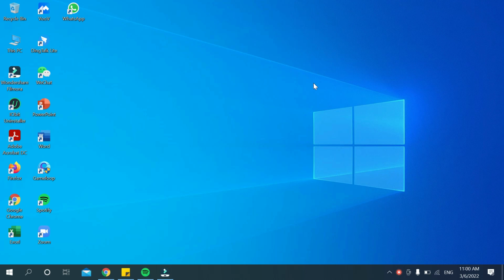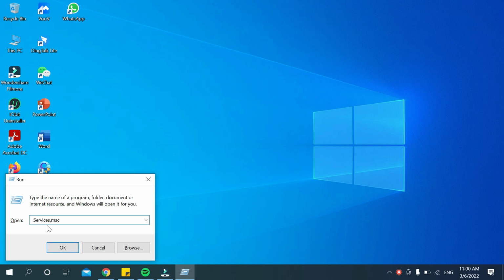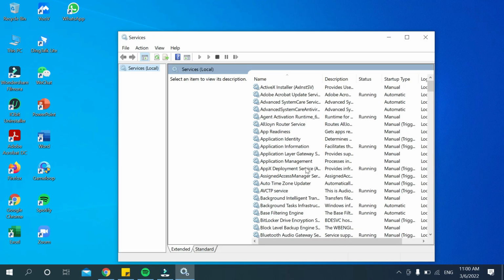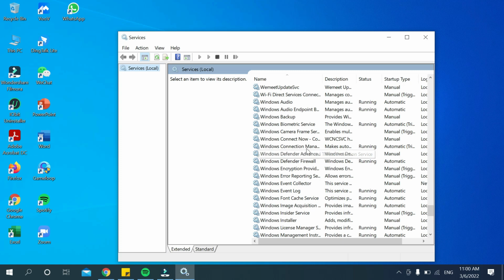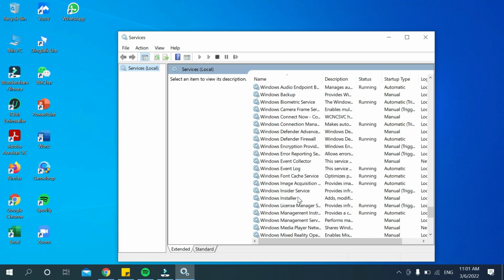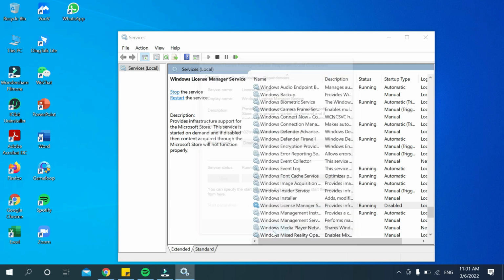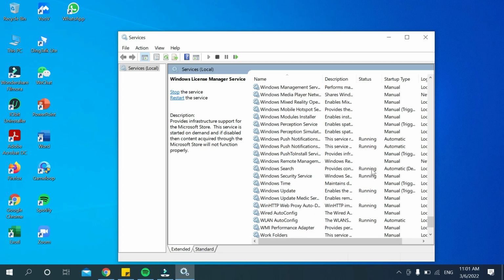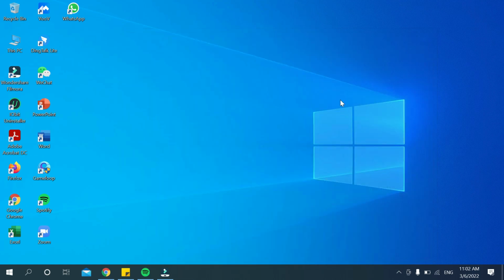Your Windows license will expire soon You need to activate Windows in settings